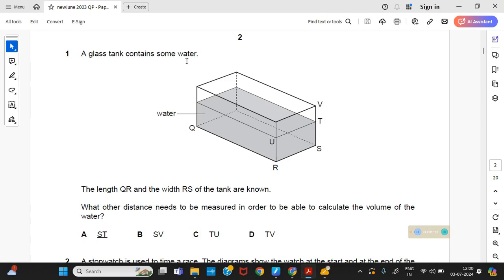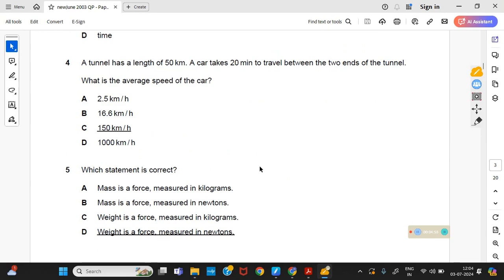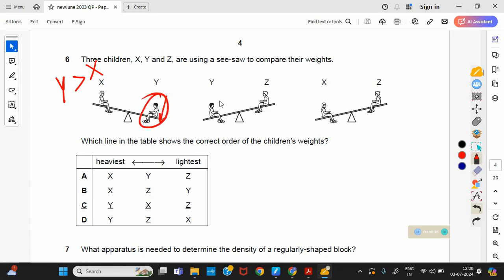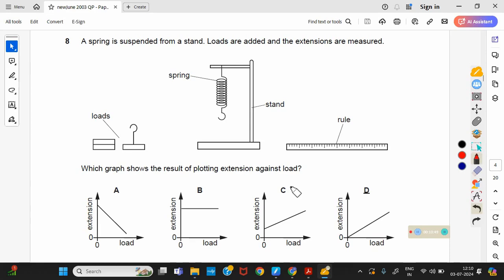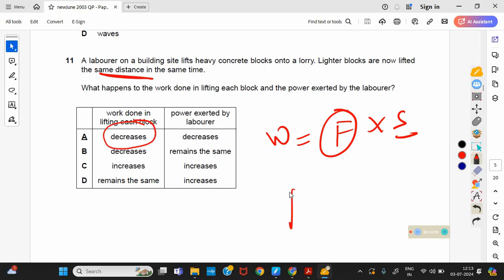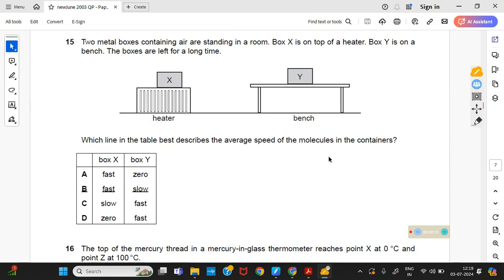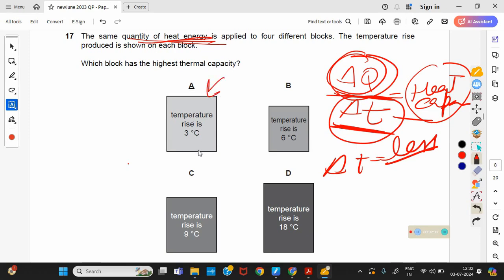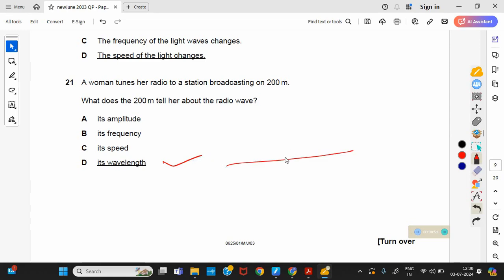Cambridge IGCSE Physics (0625), May/June 2003 paper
Cambridge IGCSE Physics (0625),Physics 0625 IGCSE Past Papers | CAIE,
Wave of Physics,Past Papers Of Home/IGCSE/Physics-0625,IGCSE Past Papers Physics (0625) CAMBRIDGE INTERNATIONAL EXAMINATIONS